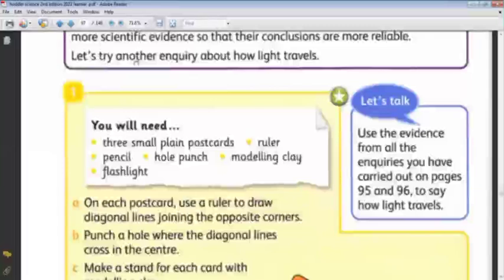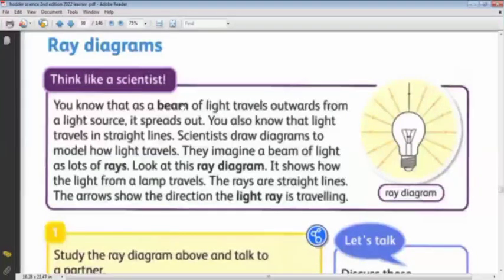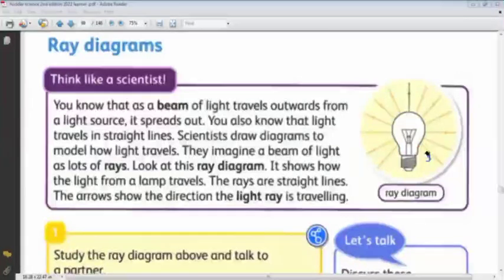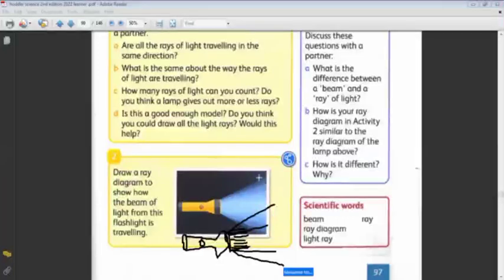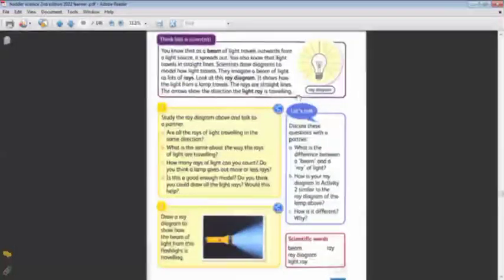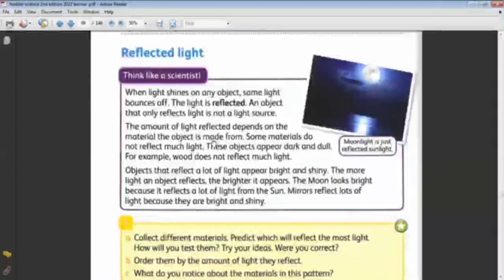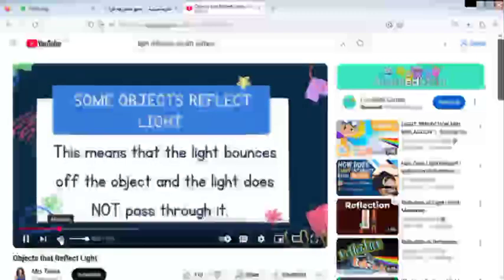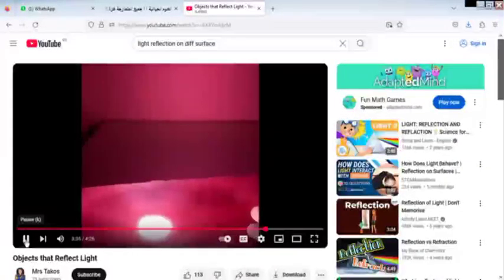شرح Unit 7: light reflection | منهج بريطاني Science | الصف الرابع الإبتدائي | مس سامية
🚀💡💫لمستقبل اولادك احنا موجودين عشانك✌️⭐
شكرا لاختيارك G.O.S 🎓👩‍🎓
بالتوفيق للجميع ❤️❤️
لينك حجز واتساب 👇
ملف الانشطة
ابناؤنا بالخارج
ام مصرية
التعليم الاونلاين
اختبارات السفارة